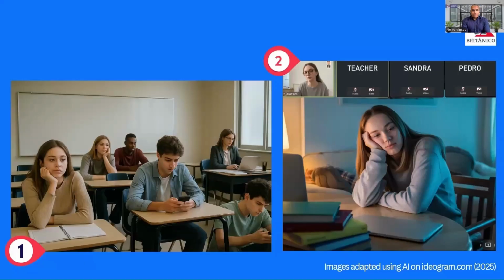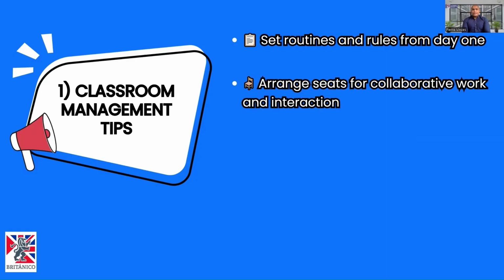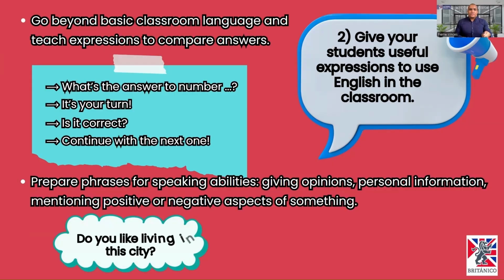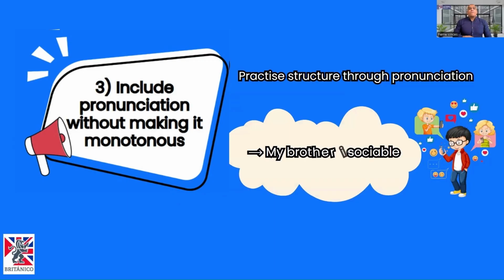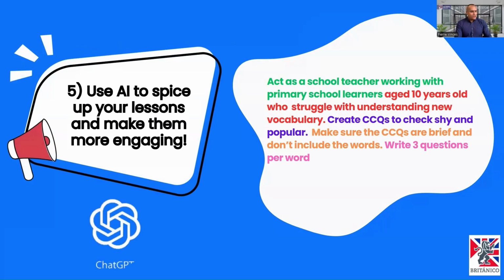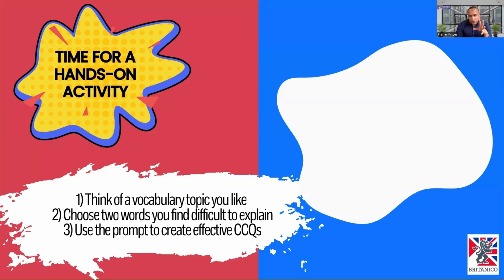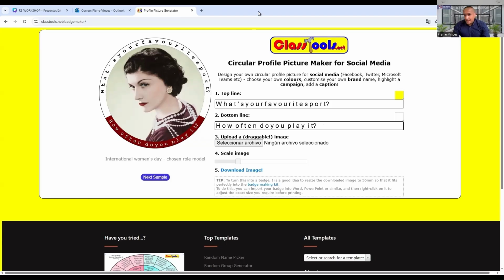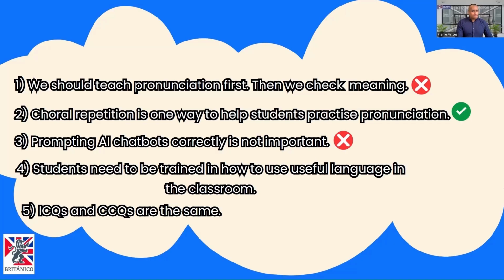English Language Teaching Strategies | Effective Techniques for Real Learning | Británico Academy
Descubre las mejores estrategias de enseñanza del idioma inglés y aprende técnicas efectivas para lograr un aprendizaje real y significativo. 🌟 En este webinar, exploramos métodos innovadores y recursos prácticos que te ayudarán a potenciar tus clases y a mejorar la experiencia de tus estudiantes. Si deseas ser parte de Británico Academy, ingresa